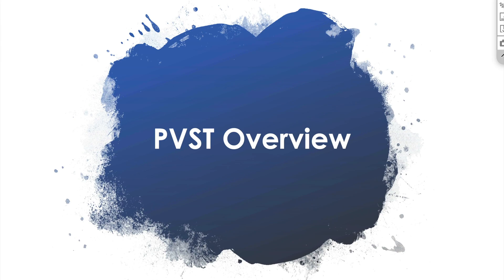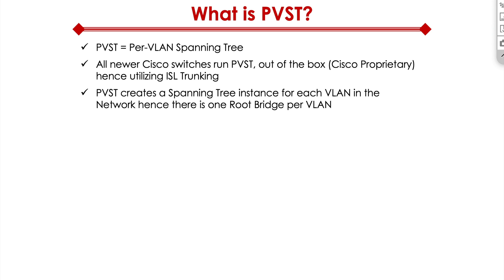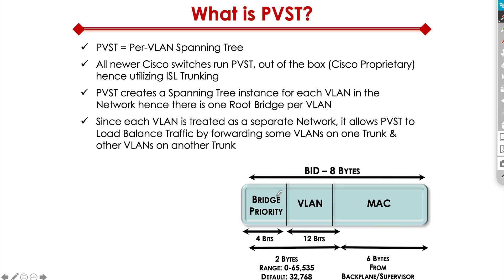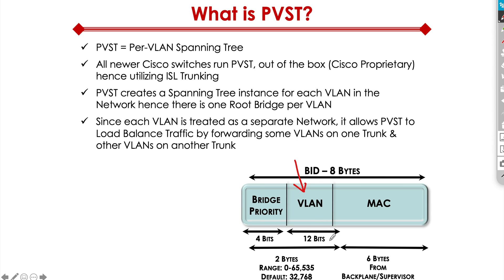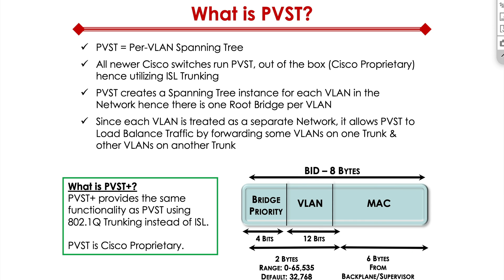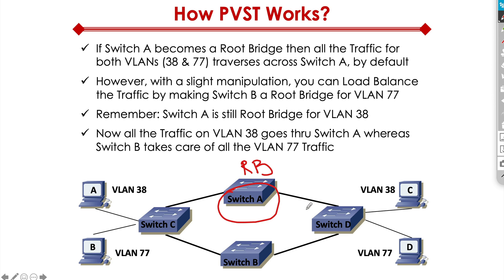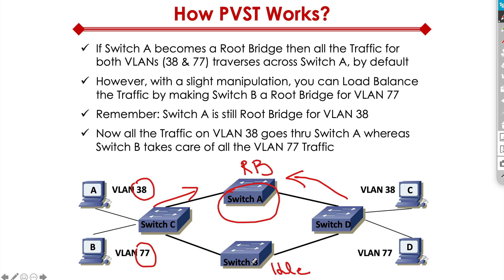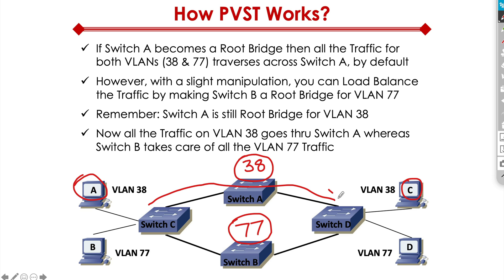What is Per VLAN Spanning Tree (PVST)?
What is Per-VLAN Spanning Tree (PVST), and why do we need it?  🤔

In today's video, I answer this question in less than 5 minutes.  I provide a high-level overview of the PVST.  I then walk you through a real-world design scenario  🤓